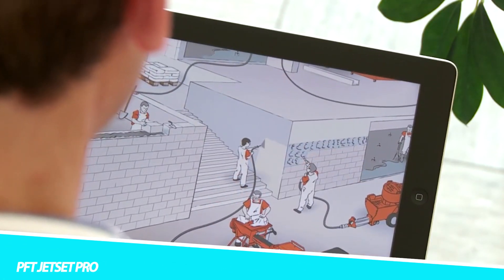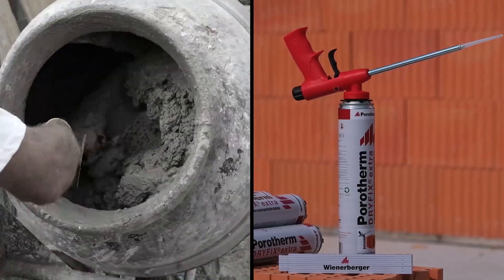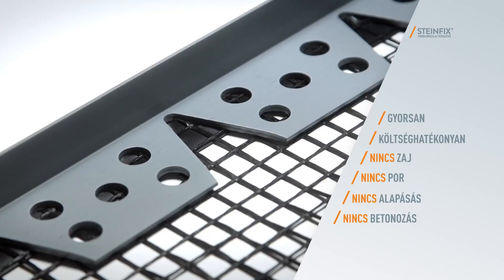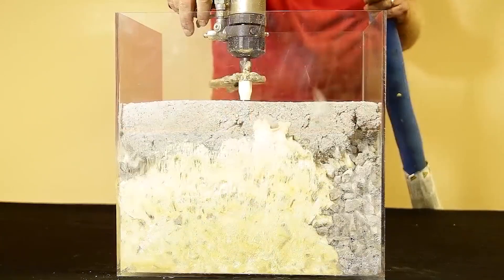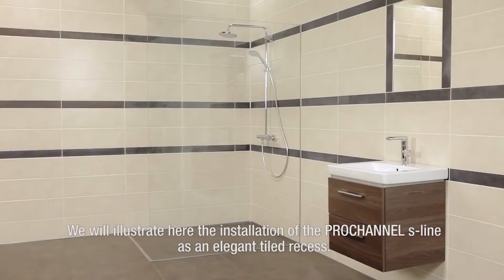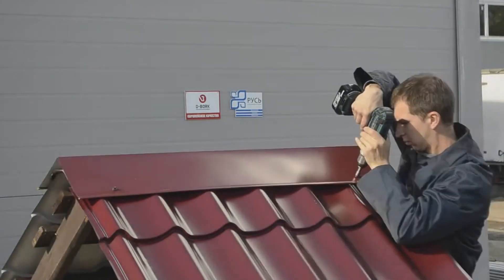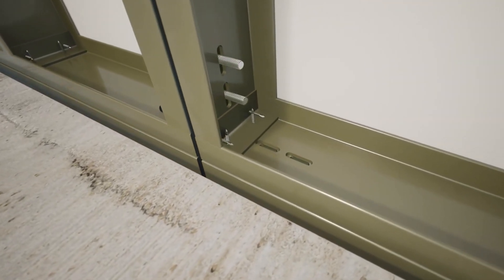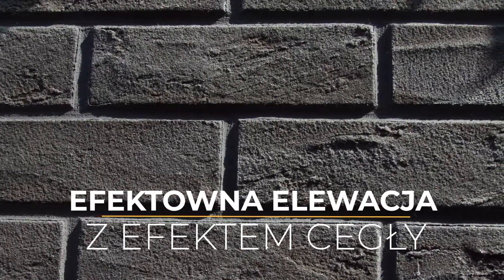CONSTRUCTION TECH THAT YOU SHOULD SEE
The field of construction technology has seen significant advancements in recent years, with a wide range of cutting-edge tools and techniques emerging to make construction faster, safer, and more efficient. From 3D printing and robotics to augmented reality and artificial intelligence, the latest construction tech is changing the way we build our cities, homes, and infrastructure. Whether you're a construction professional, an architect, or simply interested in the latest tech innovations, there are several exciting new technologies that you should see.

Timestamps and Products:

0:00 - Intro
0:05 - PFT JETSET pro
1:04 - Porotherm Profi
1:53 - Steinfix
2:37 - LiteForm ICF
3:33 - PolyLevel
4:19 - Proline PRO CHANNEL
5:04 - Ventakrov
5:44 - CFRP
6:49 - EXOSHELL Pre-Fab
7:38 - BOLIX BQS
8:27 - EZBUILDER
9:14 - econogrid 40